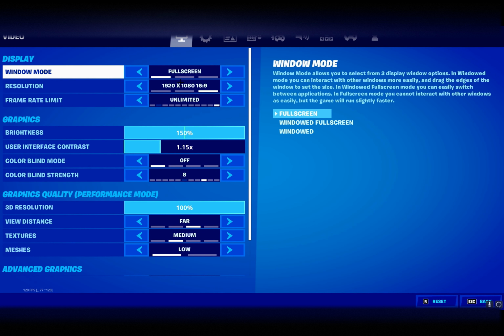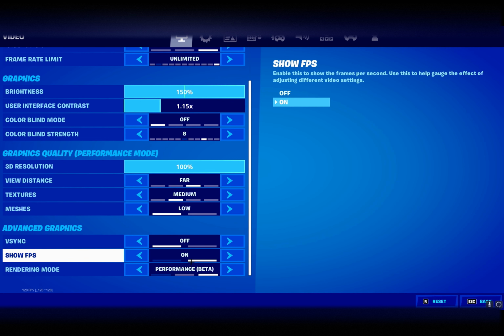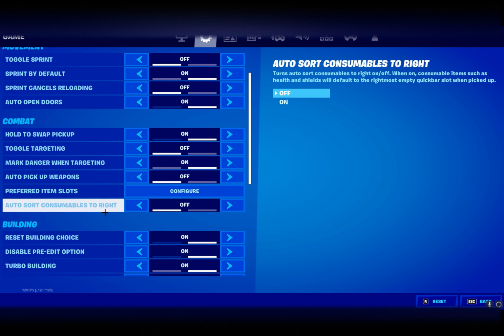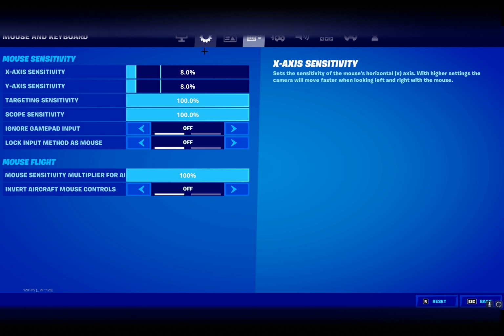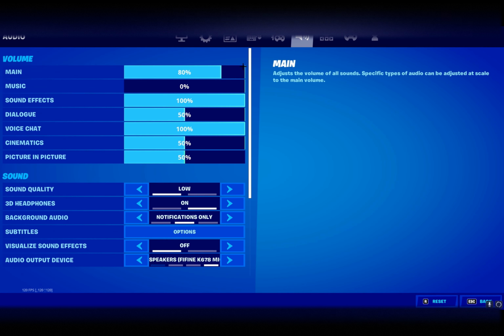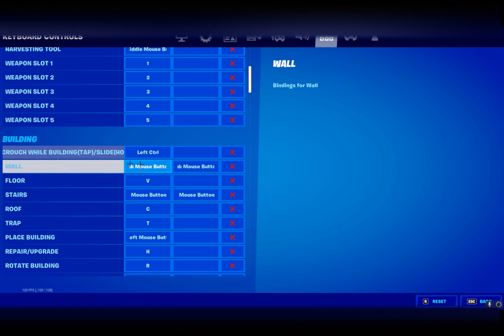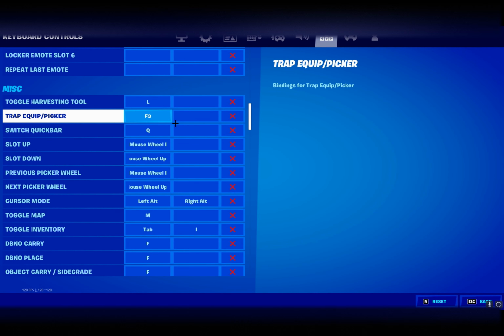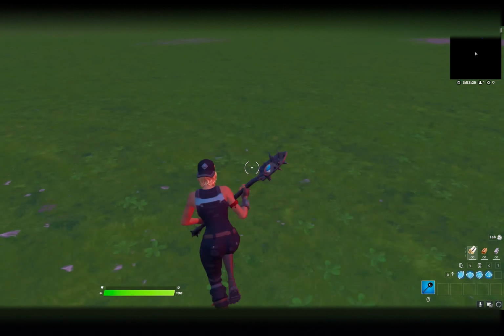My PC Settings! (First PC video!)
PC Specs:
Display size 15.60-inch
Display resolution 1920x1080 pixels
Processor Ryzen 5
RAM 4GB
OS Windows 10 Home
Hard disk 1TB
SSD 256GB
External storage: 2 TB